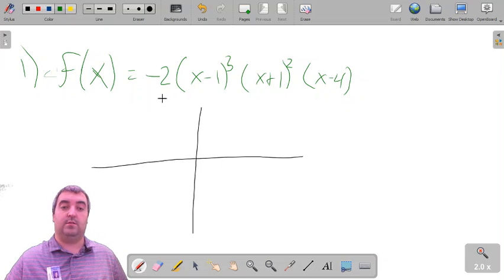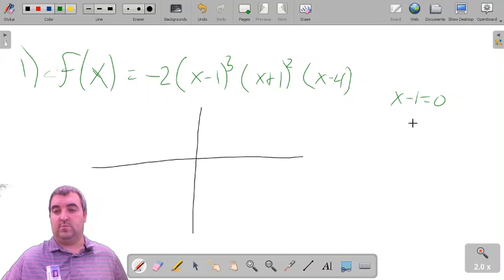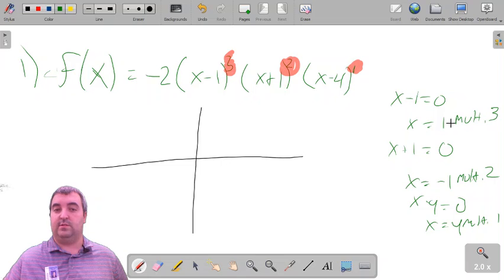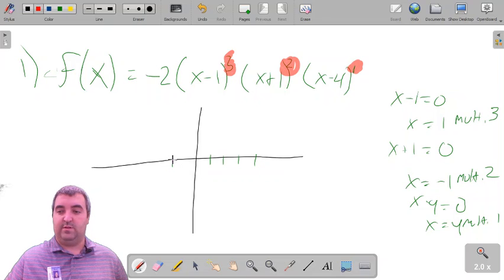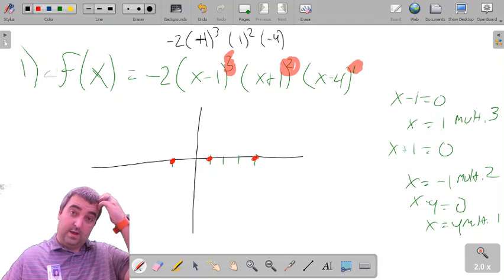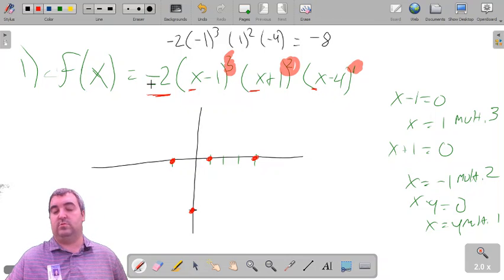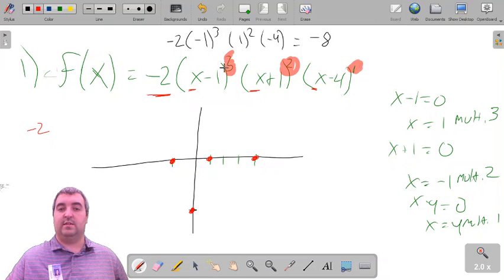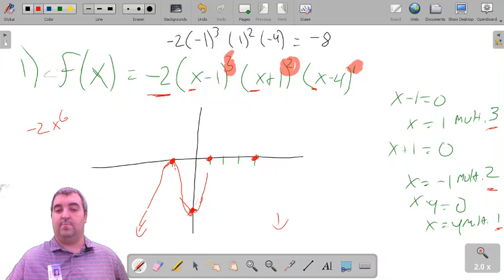Essential Standard C Question 1